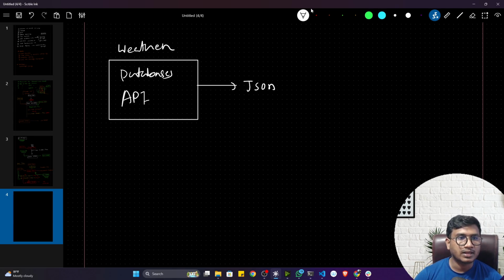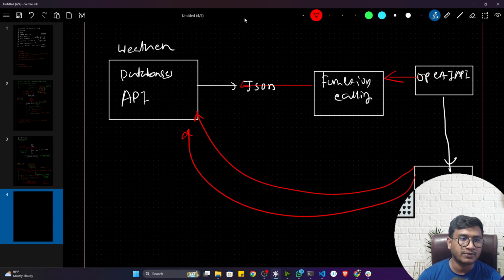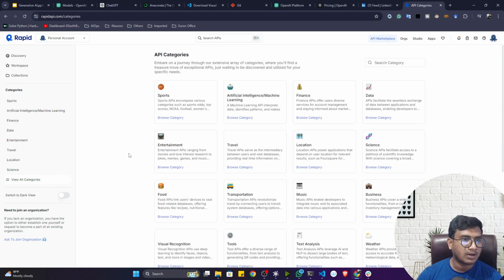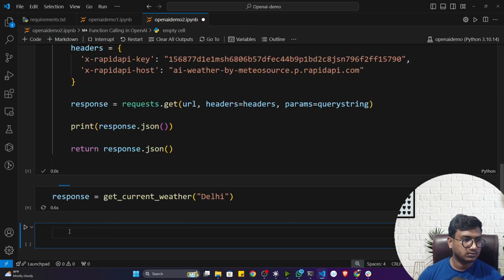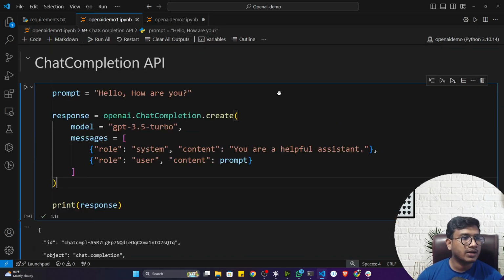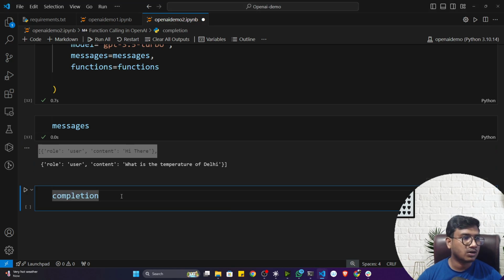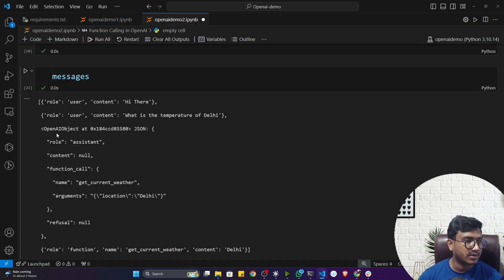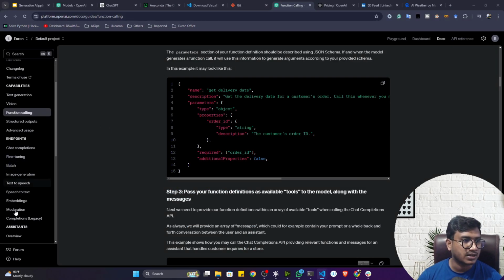Function Calling in OpenAI l Basic to Advance | Generative AI Series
Welcome to this video! In today's session, you'll master function calling in OpenAI and simplify API integration effortlessly. This step-by-step guide is part of my series of beginner-friendly tutorials designed to help you master AI with well-structured and easy-to-understand content. We'll explore how function calling empowers OpenAI models to interact seamlessly with third-party APIs, such as weather data and more, enabling dynamic communication without manual data extraction or fine-tuning. This technology education video is perfect for those interested in AI for beginners or looking to dive into AI project implementation. Whether you're considering a career switch to technology or just passionate about artificial intelligence, this tutorial will equip you with practical skills in coding and programming basics.

CHAPTERS:
00:00 - Intro
00:07 - Function Calling Overview
03:29 - Implementing Function Calling with OpenAI
10:28 - Utilizing Function Calling Techniques
14:16 - Outro